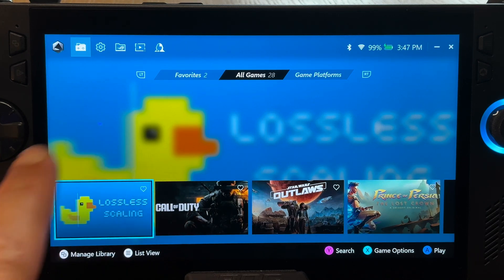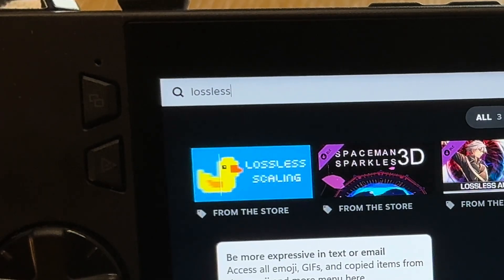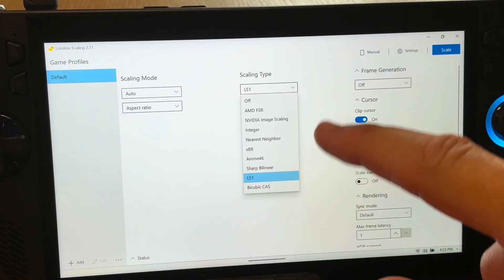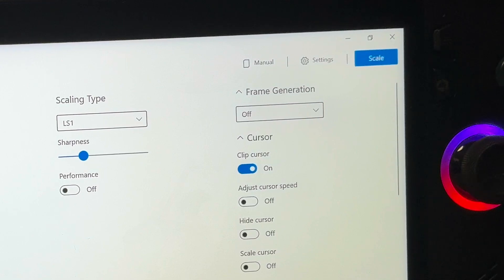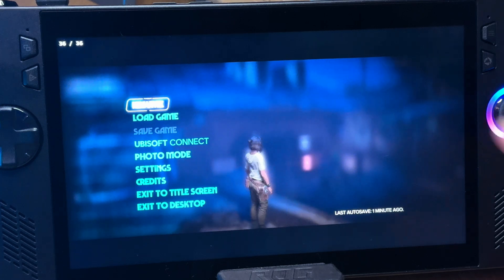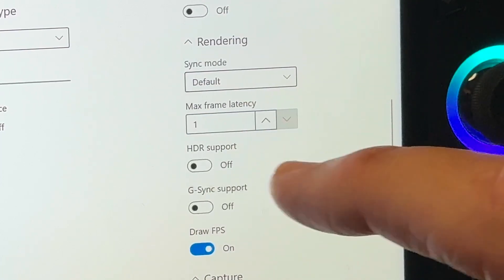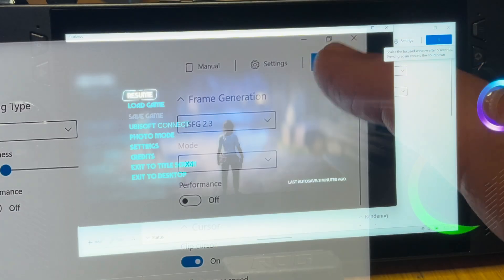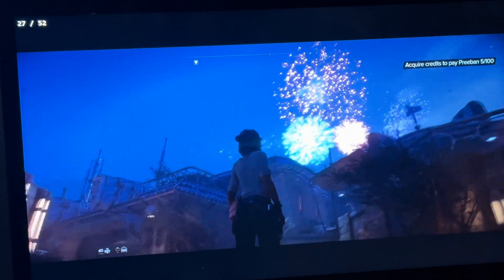Ally X: 4X FPS UPGRADE with Lossless Scaling in 5 Easy Steps...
In this video, we go through the 5 easy steps to setup and use LOSSLESS SCALING to boost resolution and fps in any game for the Asus ROG Ally X, and that also works for the original Ally, Legion Go and indeed all Windows based handhelds...

512GB Emulation SD Card for Steam Deck OLED with 51,000 retro games:

512GB SD Card Emulation 38,200+ games for ROG Ally:

⏱️⏱️ VIDEO CHAPTERS ⏱️⏱️

0:00 - Intro
0:25 - An Important Note…
0:51 - Step 1: Download & Install Lossless Scaling App
1:45 - Step 2: Launch Lossless Scaling App & Intro
2:19 - Step 3 Launch Game & Getting It Ready…
2:57 - Step 4: Boost the Resolution
4:33 - Step 5: Boost the FPS
6:56 - Bonus treat